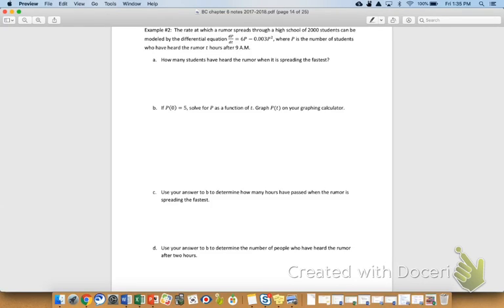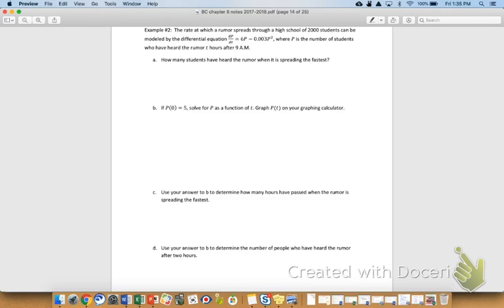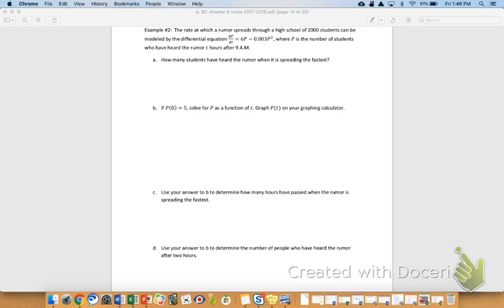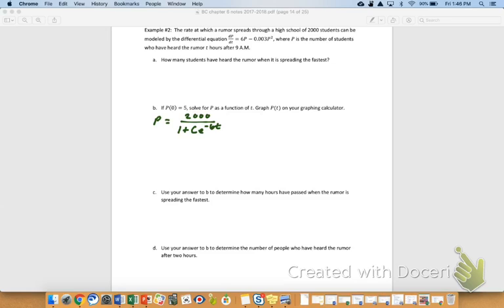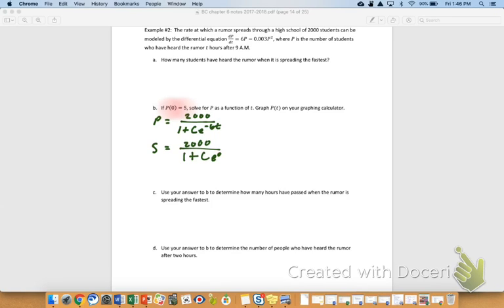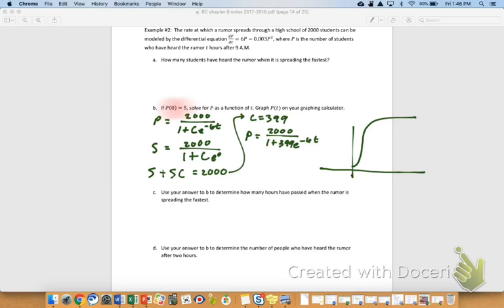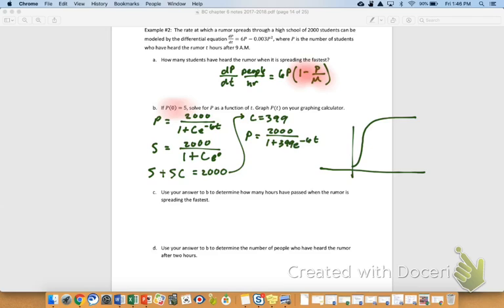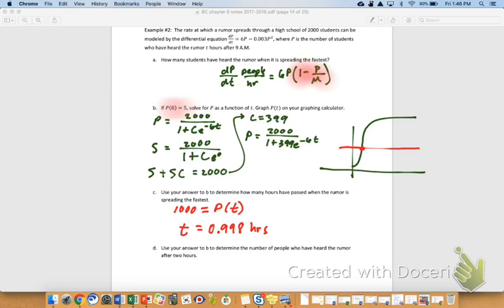bc unit 5 day 6